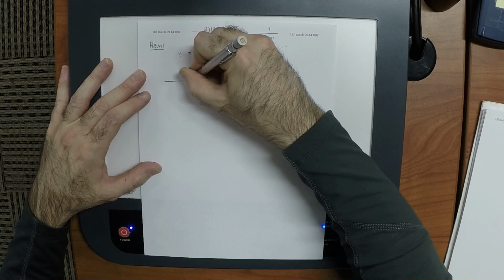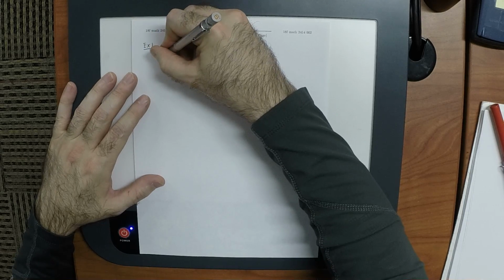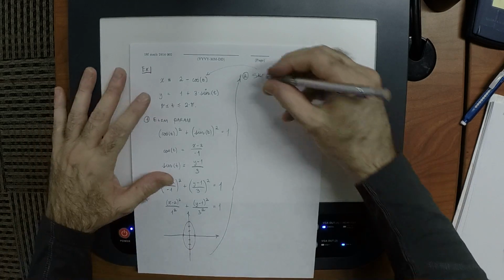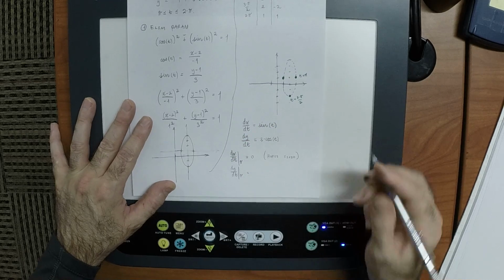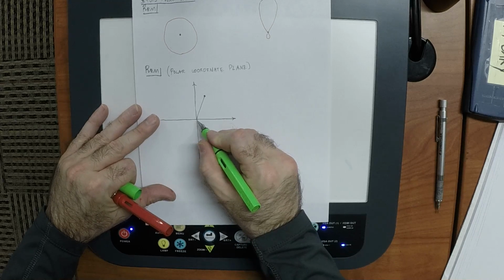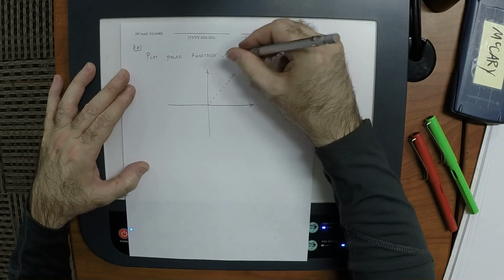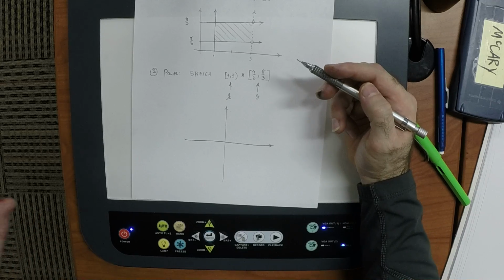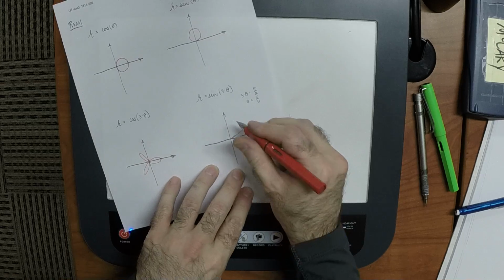18f math 2414: lecture/24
Integral Calculus: Polar Coordinates, t0:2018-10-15